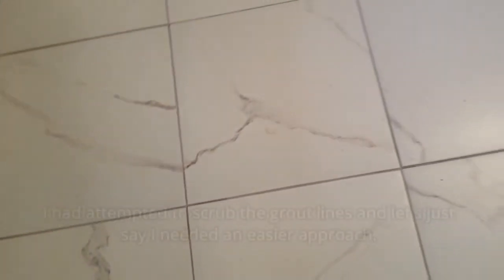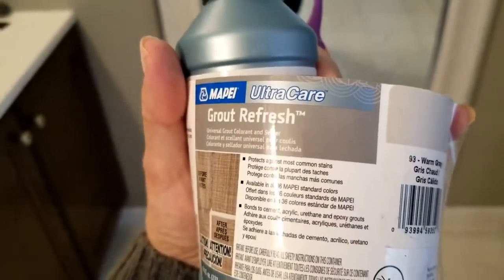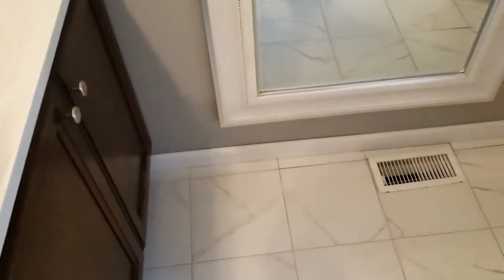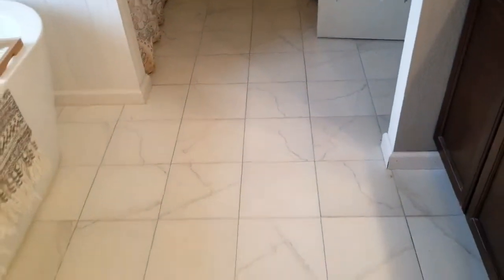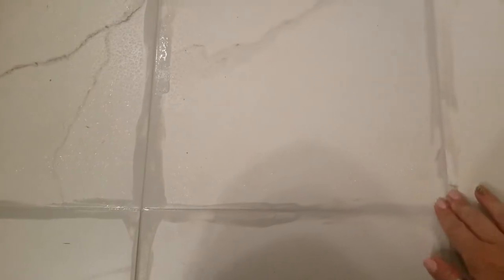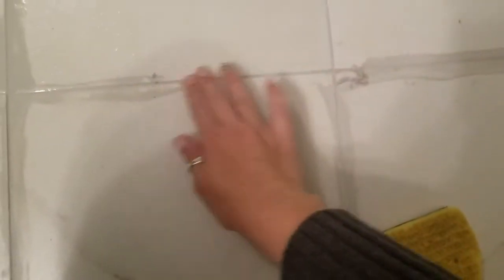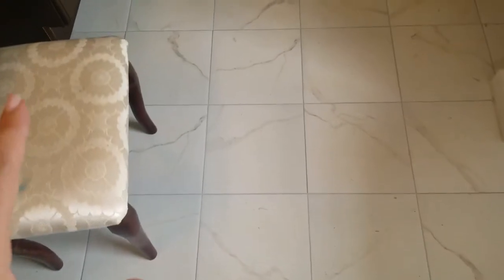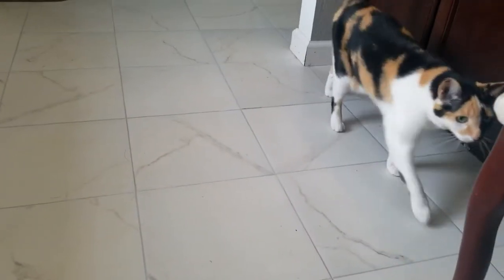DIY Grout Refresh & Refinish Tutorial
Hi guys! If you are looking for a way to refinish or refresh your grout, that this video will be helpful to you. This was definitely one of the easiest DIY's and the fact that it offers pretty much immediate results is always a plus!

Here is the Mapei Grout Refinisher that I used: It costs about $5 more right now then when I purchased it, but I would still pay $16!

I have also heard really great things about these grout pens:

Please let me know if you have any questions about this process, I am always happy to help. Happy DIY'ing!